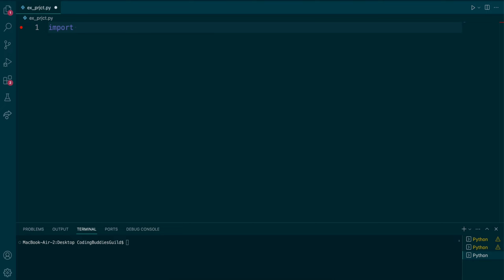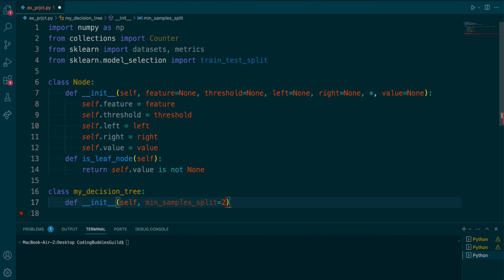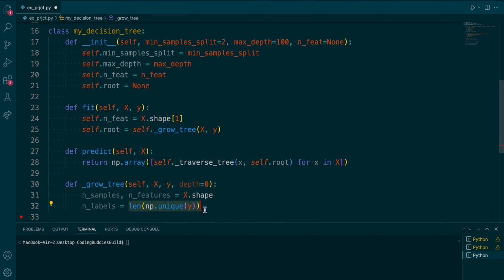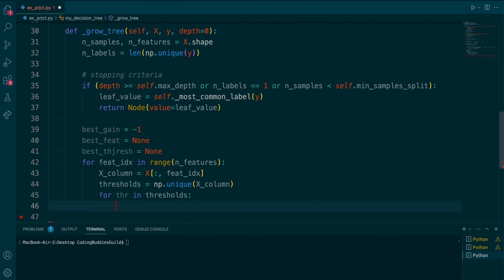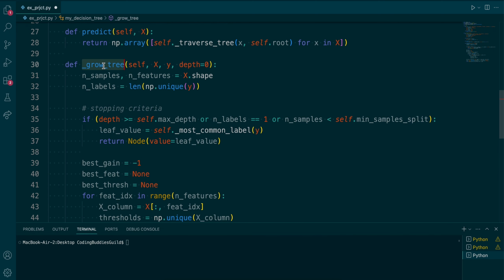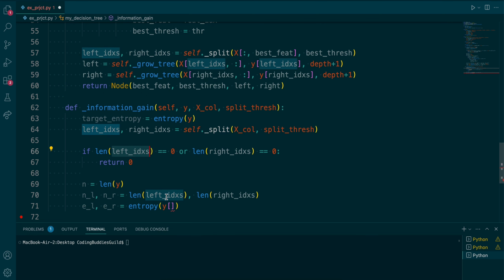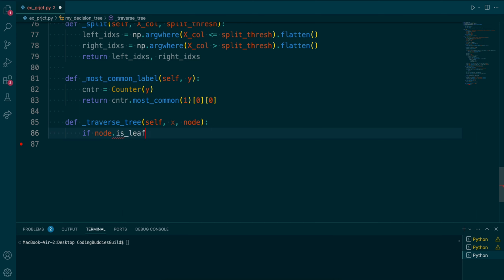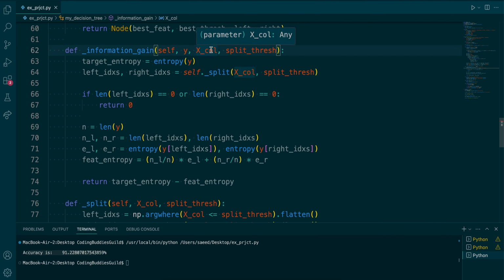Machine Learning in Python, Decision Tree Machine Learning Classification Algorithm, Part 3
This videos walks you through the basics of the decision tree. We talk about how to decide on how to choose the features and conditions for the decision tree as well as how deep the tree should grow. We use the gini impurity metric in this video, but the entropy metric is also applicable, whichis very similar to the gini impurity measure. In my opinion, the gini impurity is more straight-forward and easier to follow, and that is why I chose it for this video. In the next video, we will use what we learned in this video to implement our decition tree in python from scratch!